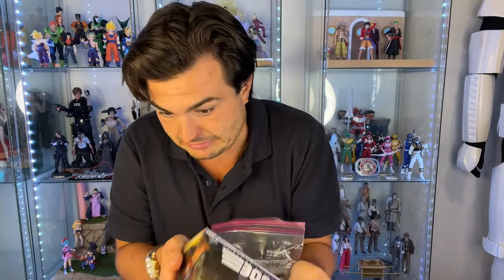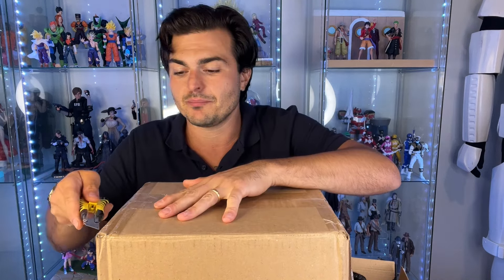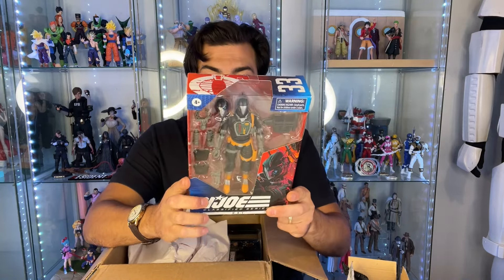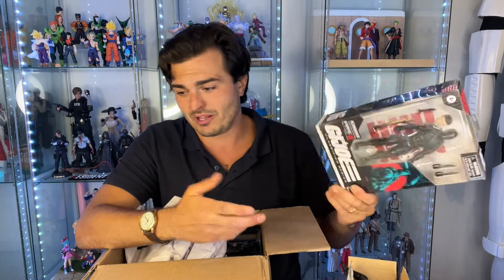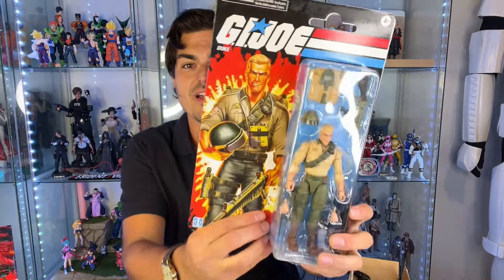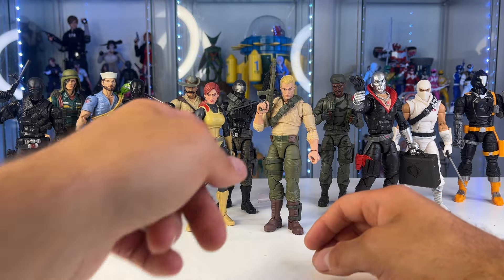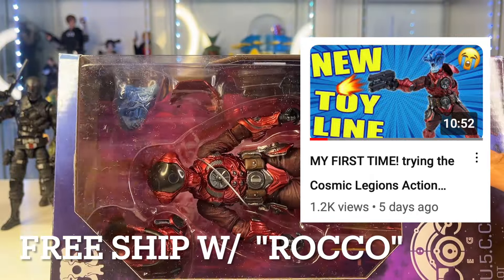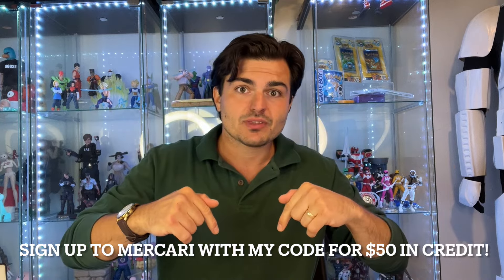my HONEST OPINION of the GIJOE CLASSIFIED toy line.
Sign up for Mercari and get $50 in credit Here's my invitation

the ebay shop